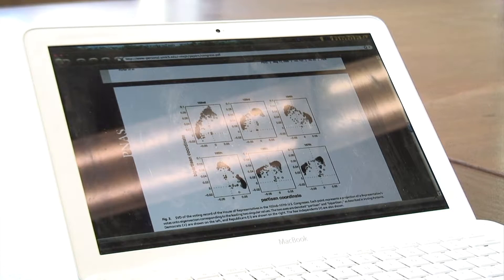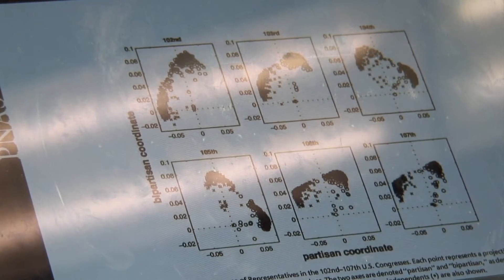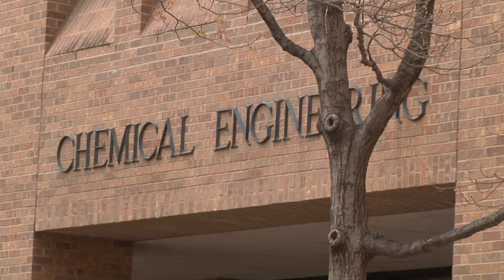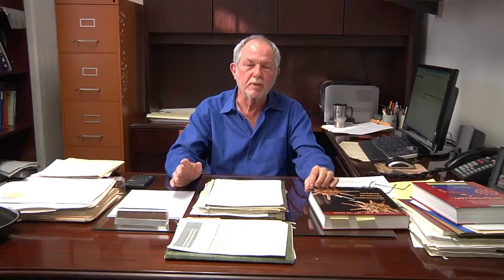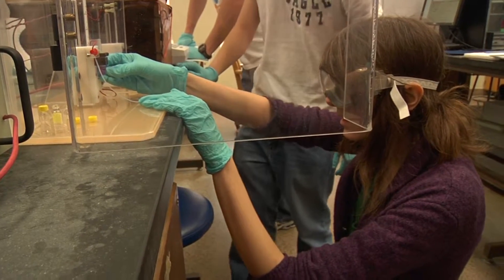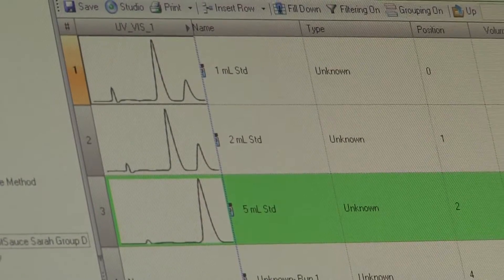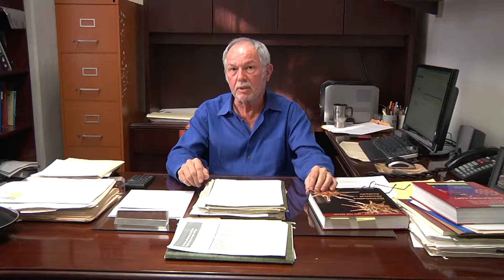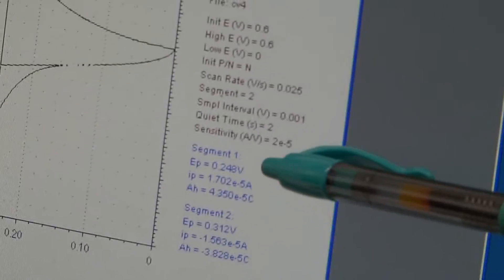The Quantitative Reasoning Flag at UT Austin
Hear from instructors and students across campus about their experiences with quantitative reasoning flagged courses.